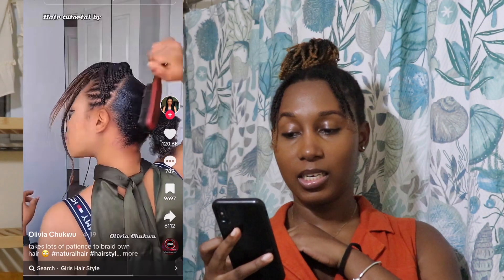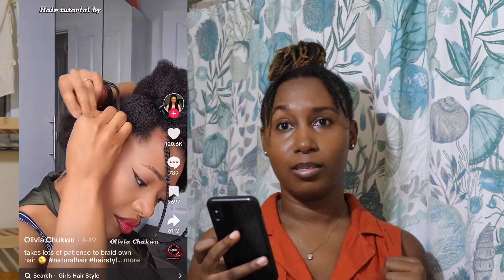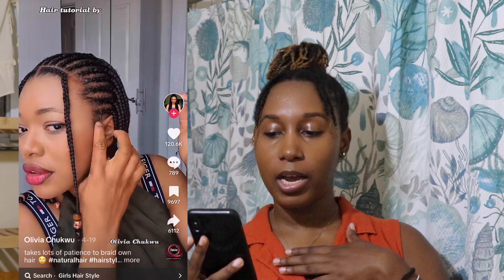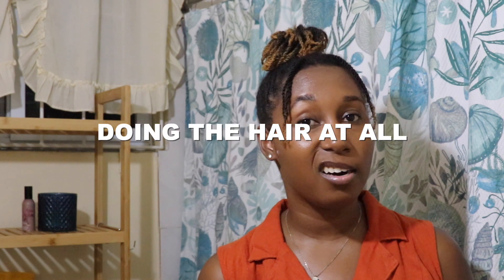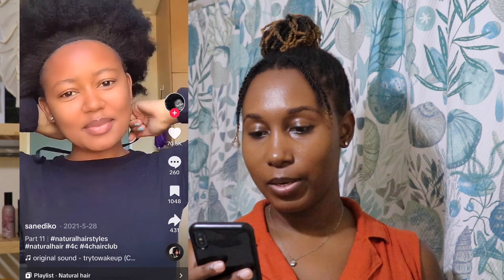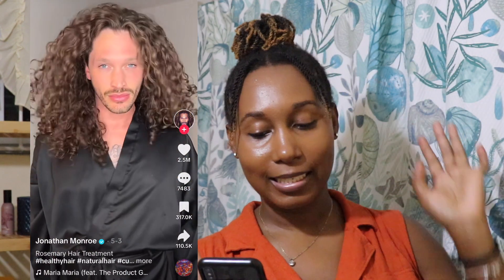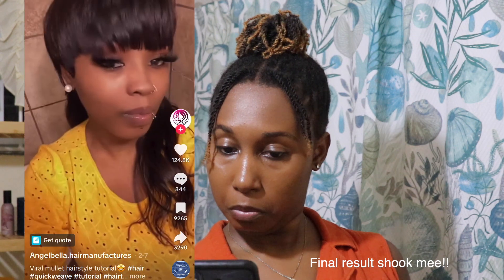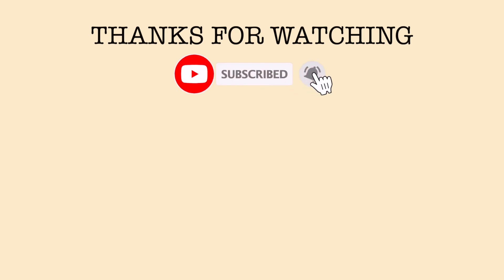Reacting to natural hair tiktoks 🙃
Hey Natural Babes! Watch me react to some TikTok videos.